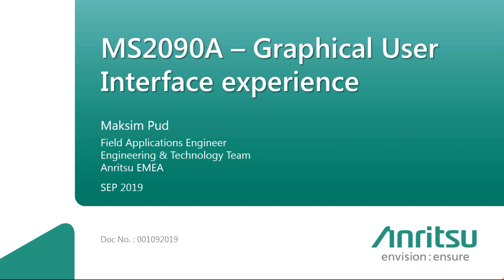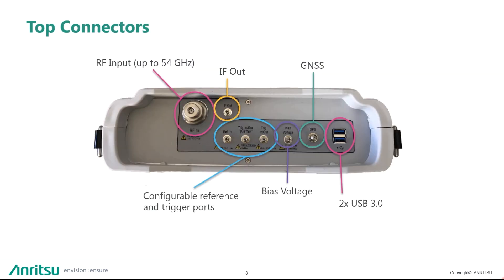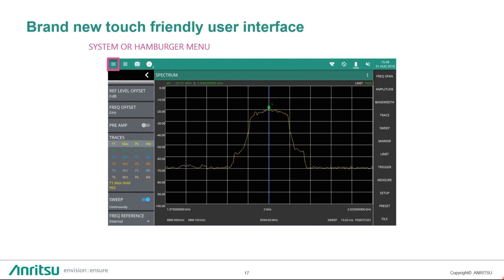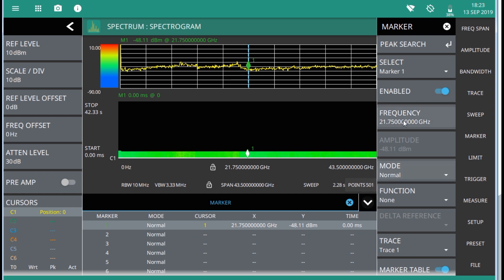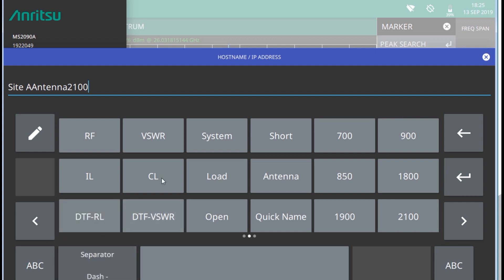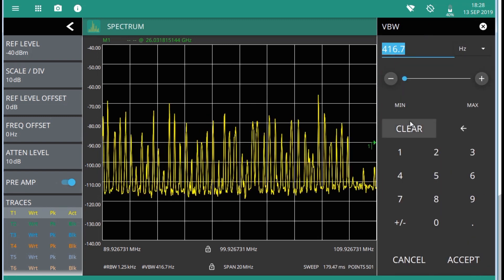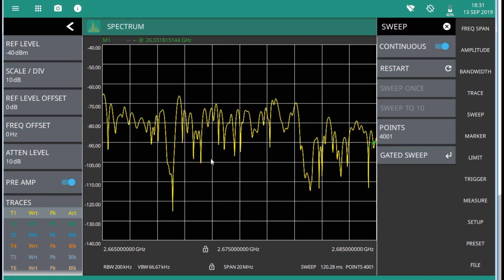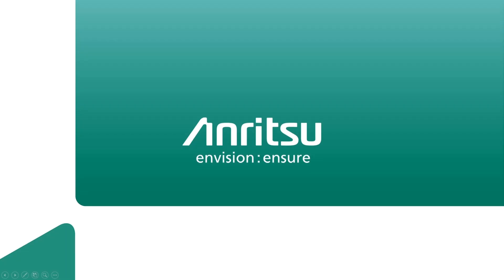New Field Master Pro MS2090A Handheld Spectrum Analyzer GUI Interface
Anritsu’s new Field Master Pro MS2090A handheld spectrum analyser features a new graphical user interface (GUI) that is based on Google’s touchscreen standards, an overview of a user friendly multi-touchscreen UI is given. This video provides an overview of the new, friendly multi-touchscreen GUI (which is chemically strengthened to be impact and scratch resistant),   as well as the operating system and product design (including connectors and interfaces). Finally, live demo session with a remote control application were some basic functions of a SPA mode is given to highlight the futureproof man-machine interaction.